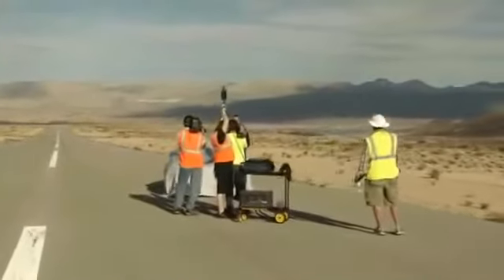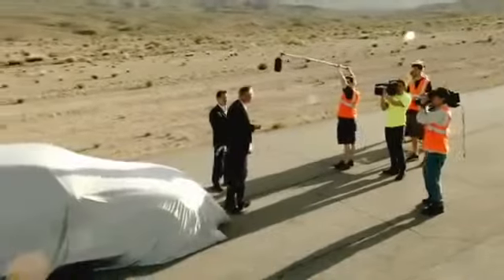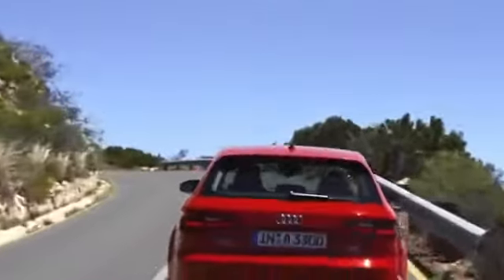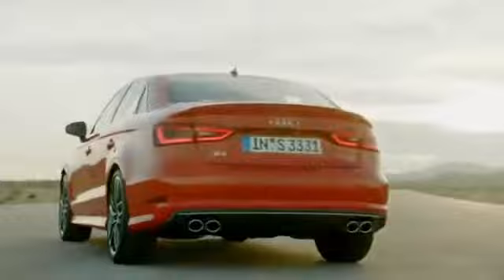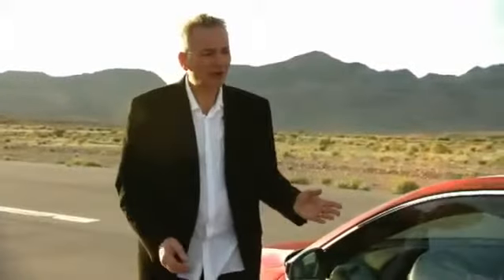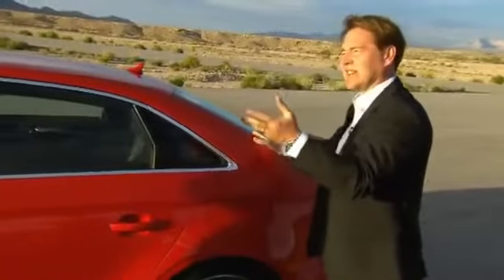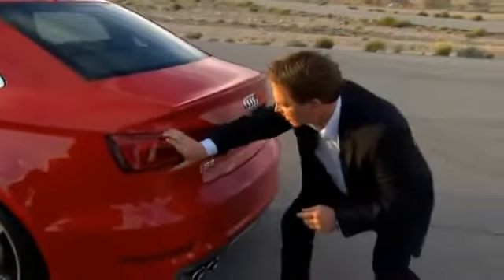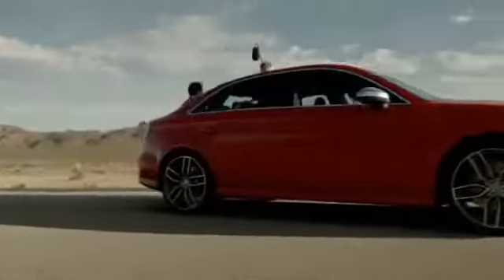The New Audi A3 S3 Sedan